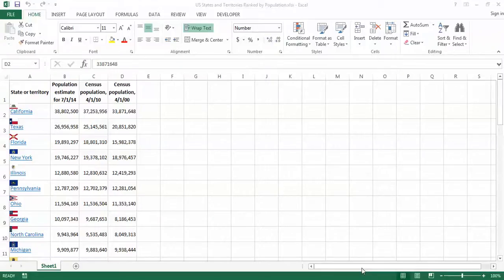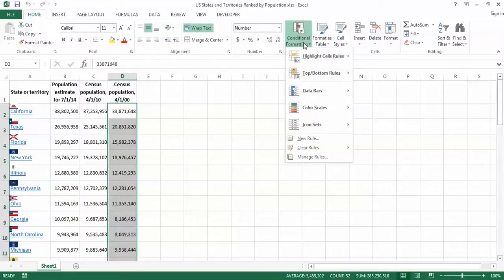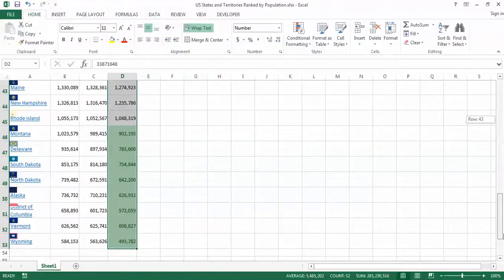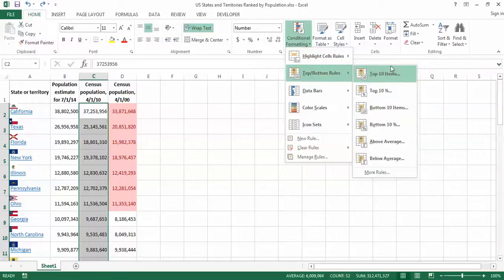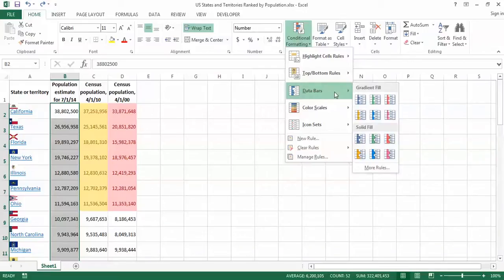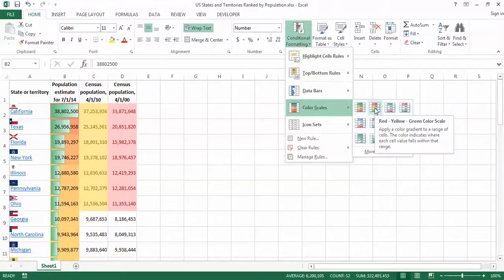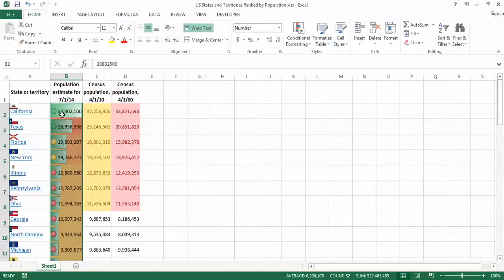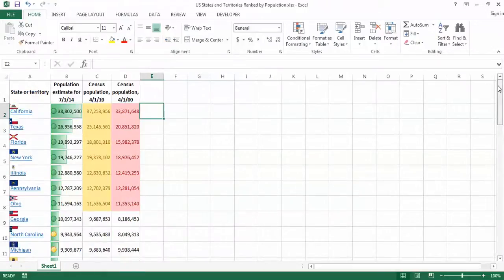Conditional Formatting in Microsoft Excel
How to use Conditional Formatting in Microsoft Excel.